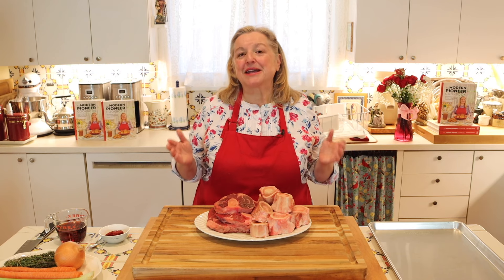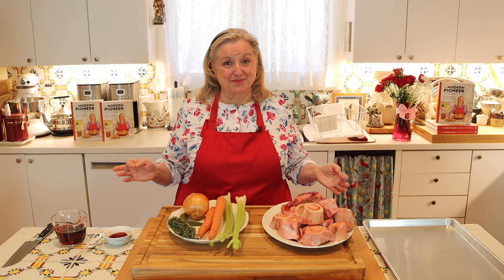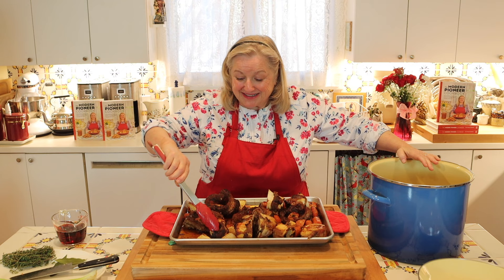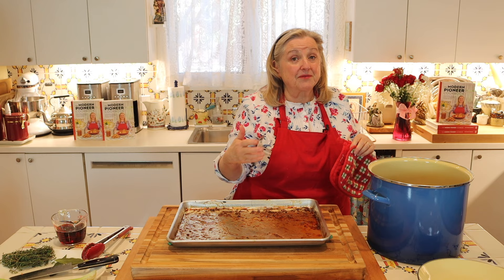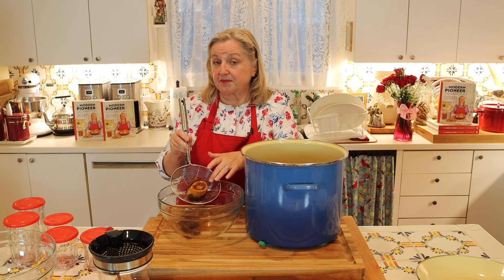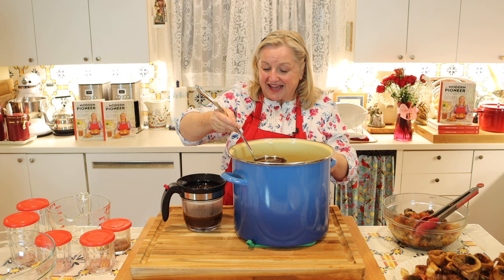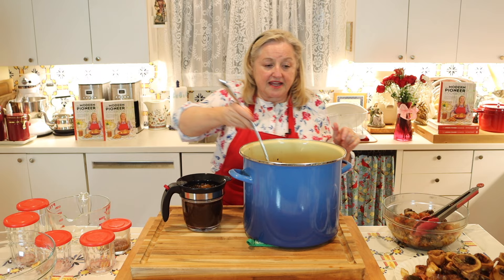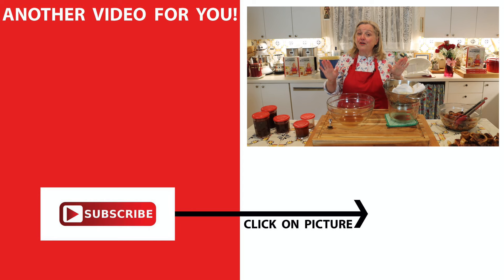How to Make a Brown Beef Stock from Scratch (Easier than Escoffier's Technique)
In this easy to follow cooking video tutorial, learn How to Make a Brown Beef Stock from Scratch using a method that is easier than Escoffier’s Technique.

THE MODERN PIONEER COOKBOOK - Nourishing Recipes from a Traditional Foods Kitchen.

🍎FREE 250+ PAGE MODERN PIONEER COOKBOOK CURRICULUM (No Email Required.)

🍎BROWN BEEF STOCK INGREDIENTS:
3 lbs Beef Shanks
3 lbs Beef Marrow Bones
1/4 cup Tomato Paste
1 Onion
2 Carrots
2 Celery Stalks
1 Bunch of Herbs
1 Cup Port Wine

✳️KITCHEN EQUIPMENT USED IN THIS VIDEO:
►Half-Sheet Pan
►Large Stockpot
►Spider Strainer
►Glass Bowls
►Fat Separator
►Mesh Strainer
►Flour Sack Towels
►Storage Glasses with Lids

✳️ALWAYS IN MY KITCHEN:
►Favorite Aprons
►Flour Sifter
►Large Jar for Flour
►Masontops Fermentation Equipment
►Santoku Knife
►Maple Cutting Board
►Large Enameled Cast Iron Dutch Oven
►Cast Iron Skillet
►Slow Cooker